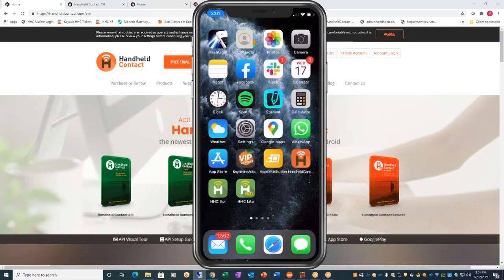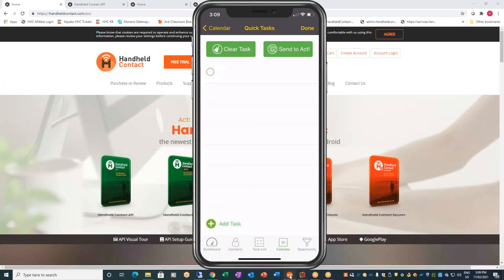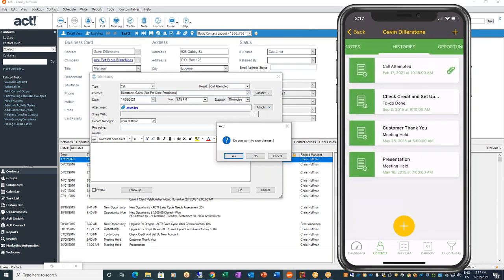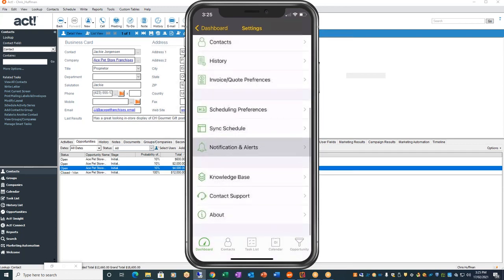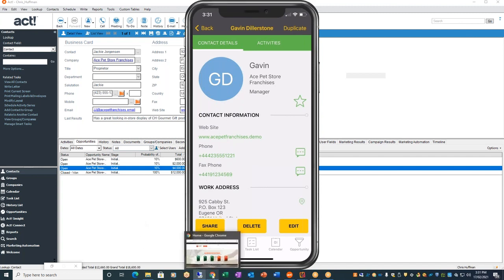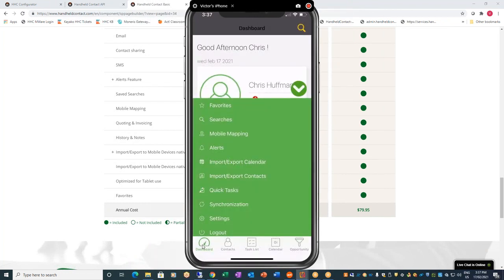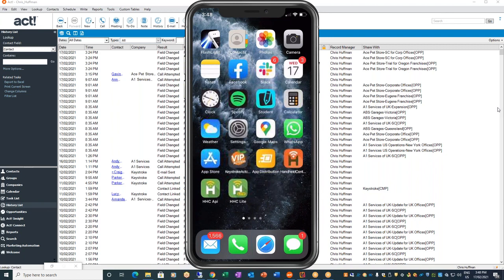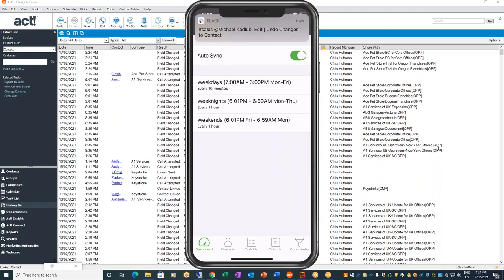HHC Reseller Webinar